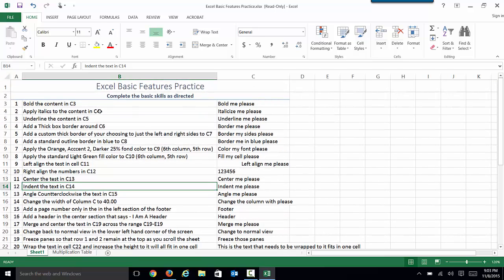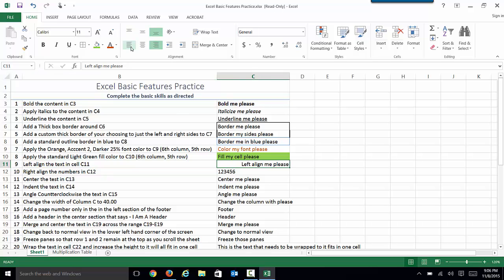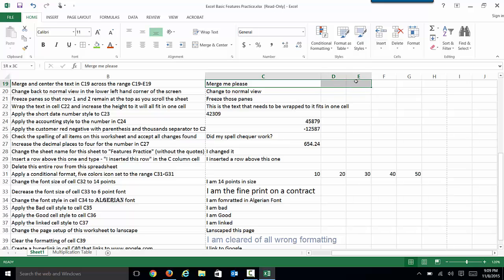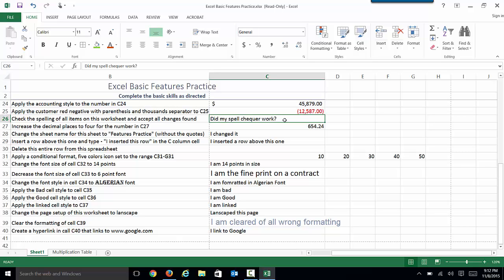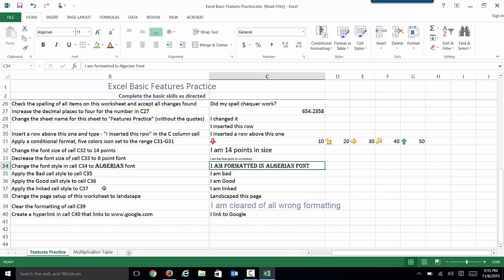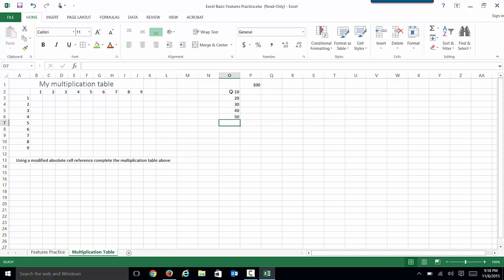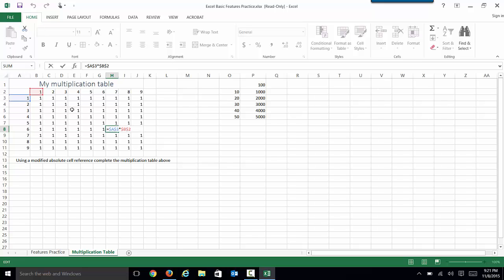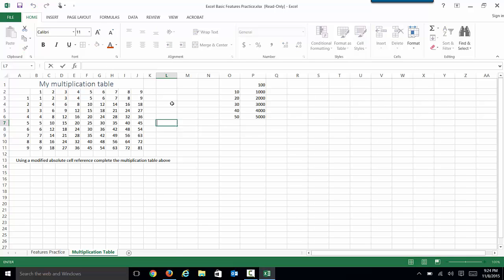Excel Basic Lab Video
This video instructs students on the Excel Basic Lab assignment for CIS120 Computer Concepts